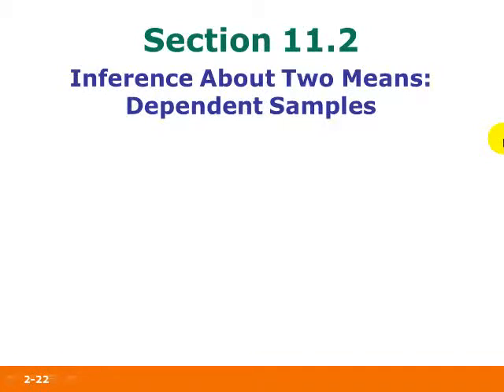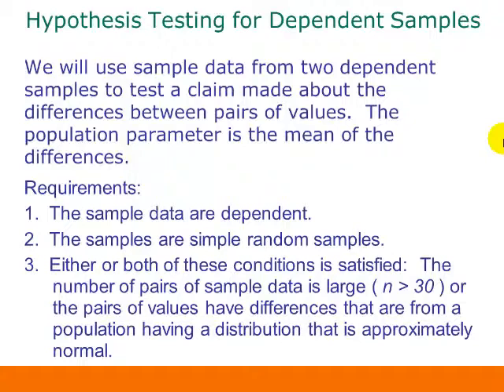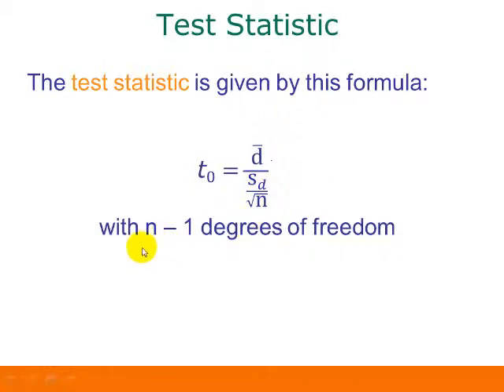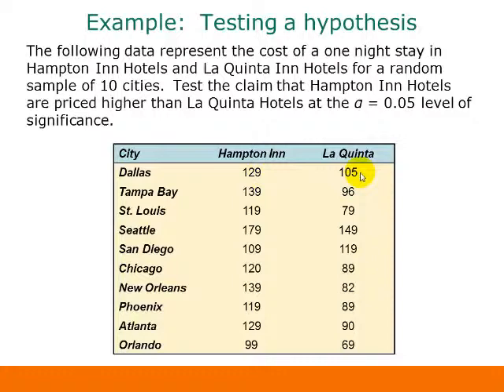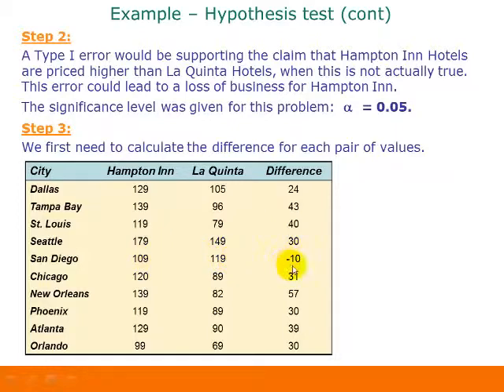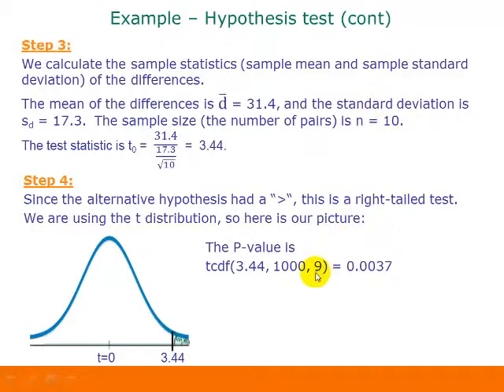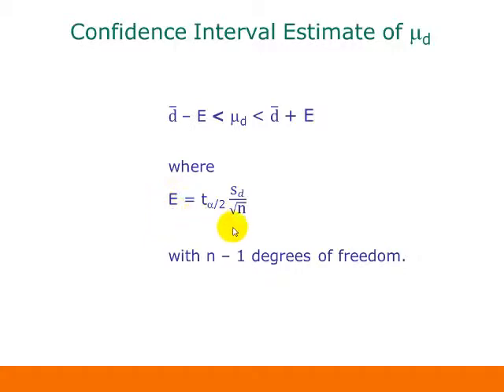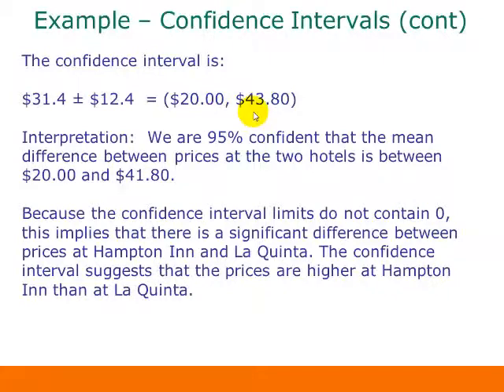ACC MAT 135 Section 11.2